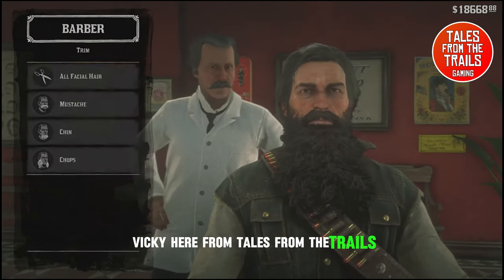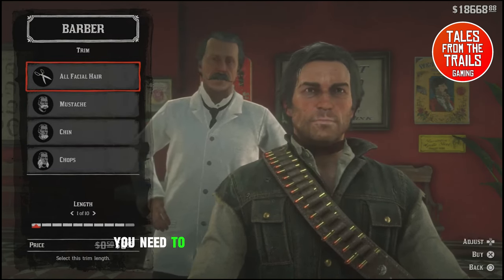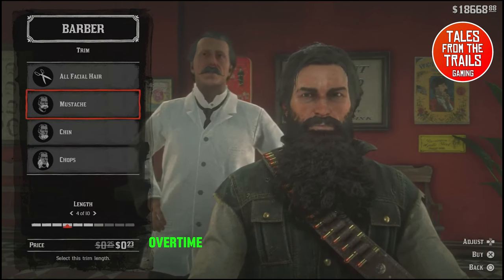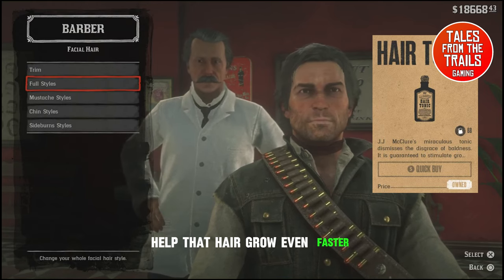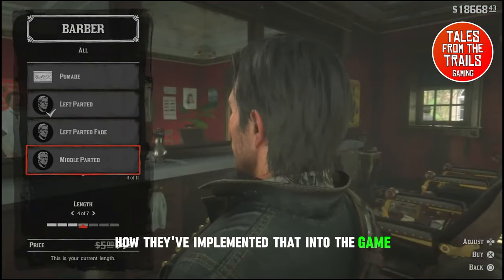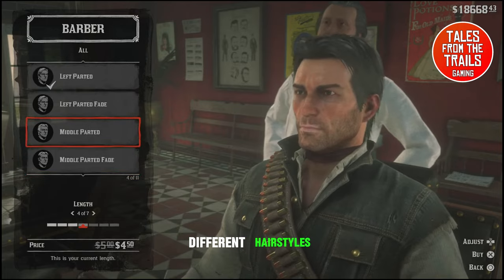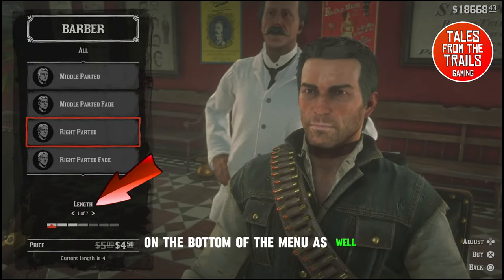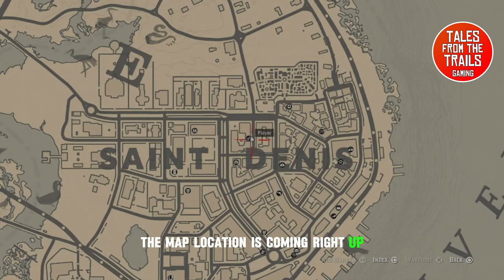🎤 RDR2: How to cut your hair and Beard | How to groom your character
This is a short and sweet video explaining the simple process of grooming your characters hair in Red Dead Redemption 2 Story. This also works for online as well. Simply find yourself a barber and go through the settings to find what you want your character to look like.